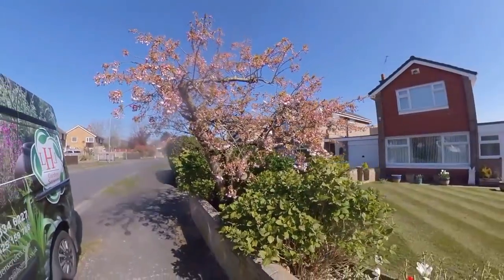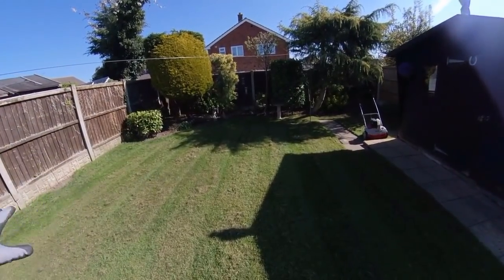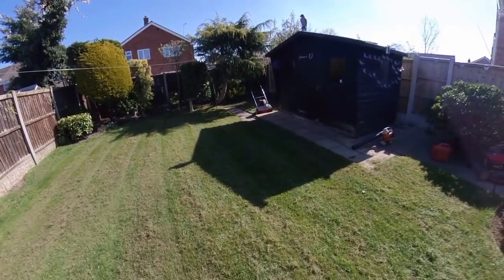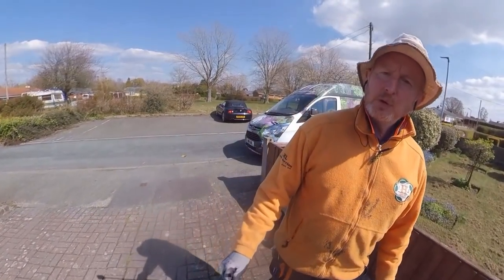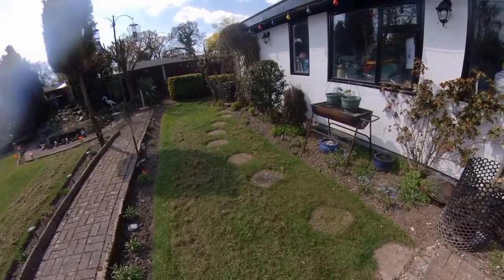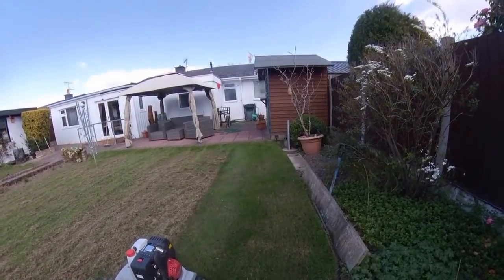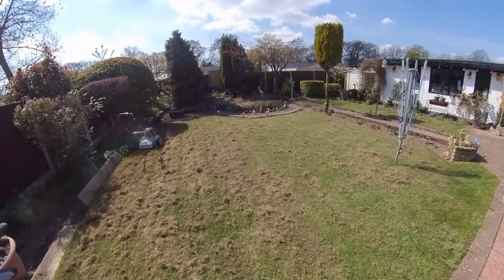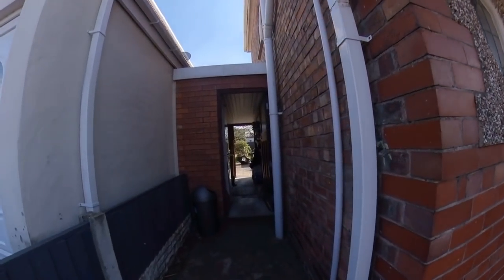keeping our fantastic lawns....fantastic. Why you should scarify / de-thatch your lawn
These lawns are looked after. They are treated for moss and scarified / de-thatched. It just goes to show HOW MUCH unwanted rubbish is in your lawn and ruining it's potential. Here we show how easy it is to solve one problem . (Another time aeration) Please check out our other videos (and links below) hooe you enjoy the video SMASH THAT SUBSCRIBE BUTTON and don't forget to press the bell

360 CAMERA
SELFIE STICK